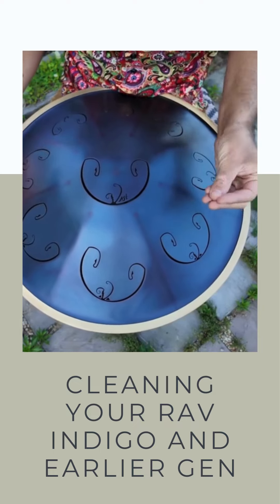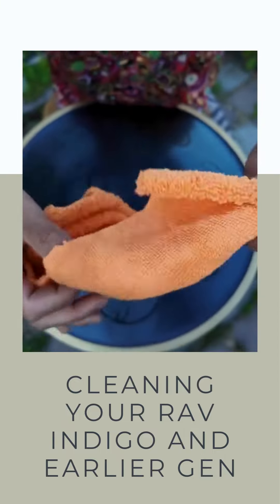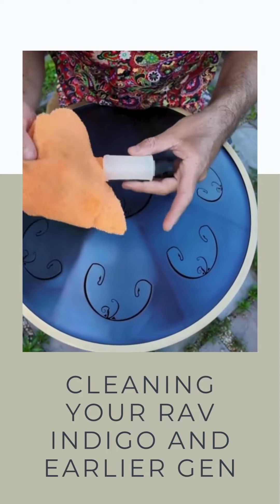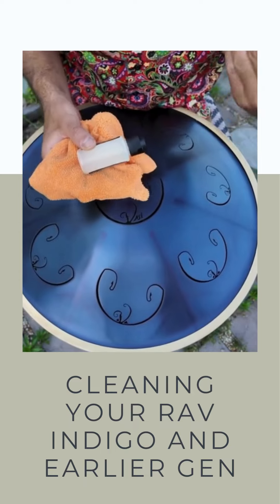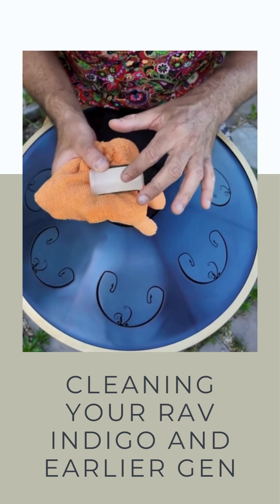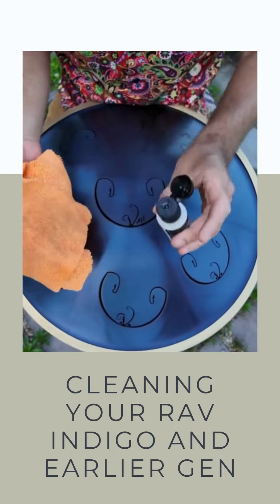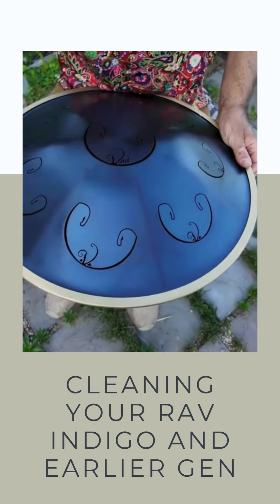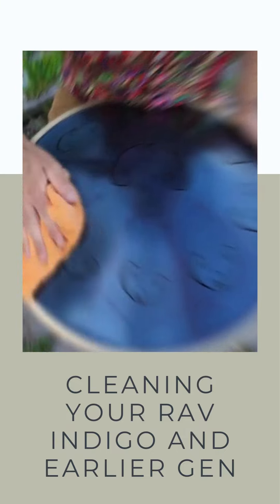RAV Indigo or earlier generations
Maintaining the cleanliness of your RAV Indigo or earlier generations is essential for its longevity and optimal performance.